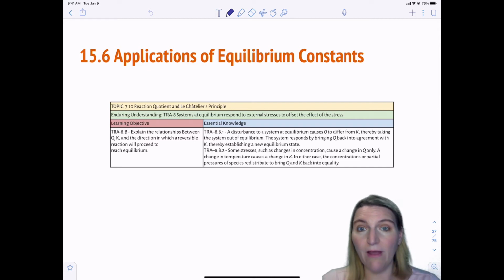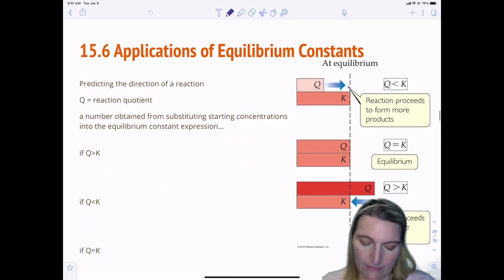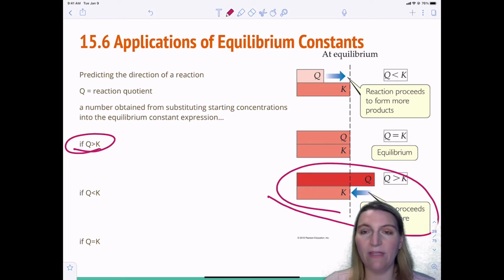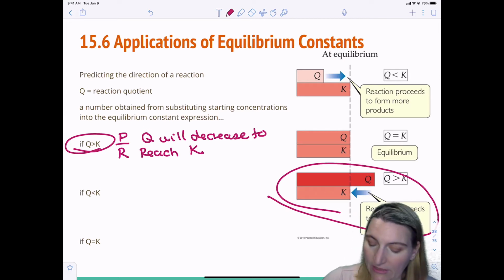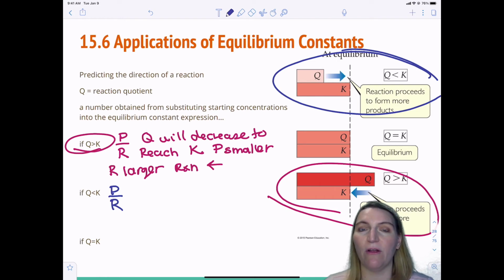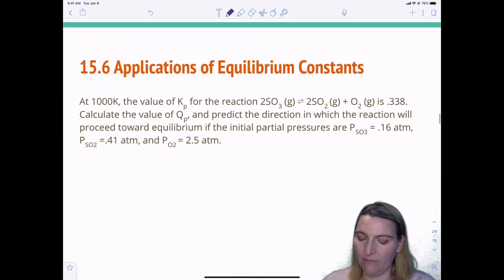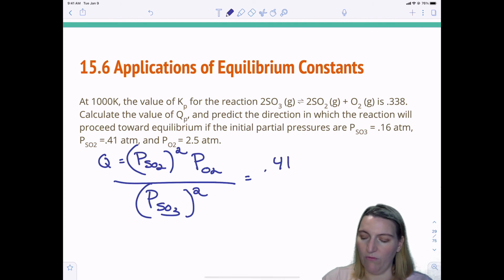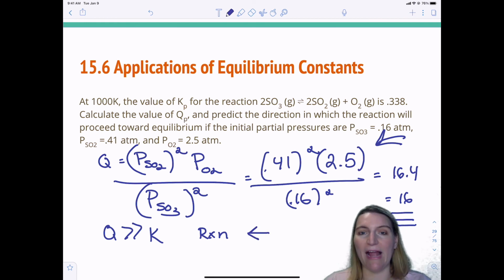U7Vid5: Q vs K